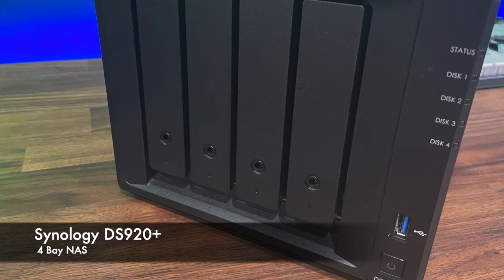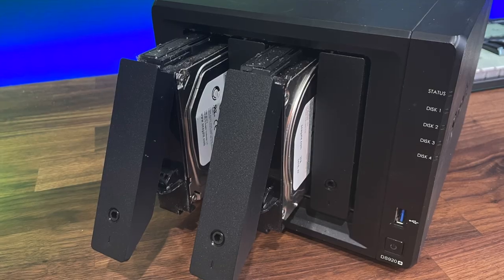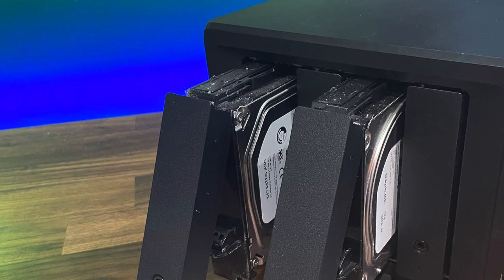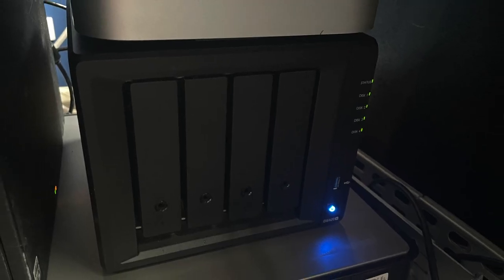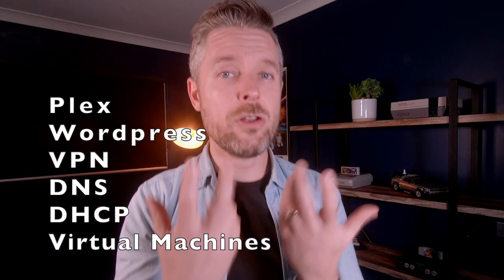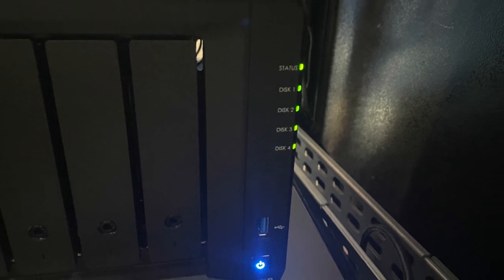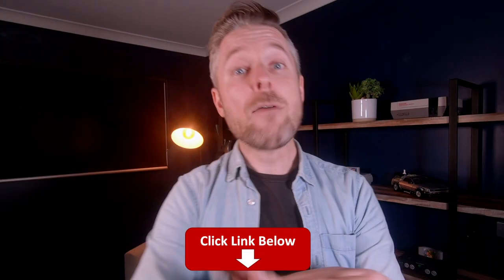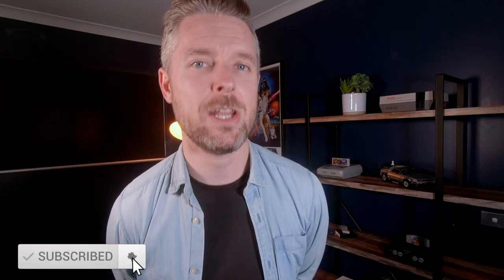Why You Need A NAS: 6 Months Using My DS920+ Synology NAS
I'm currently using the synology DS920+ NAS for storing filed and running multiple apps.
This video covers some points on why you need a NAS, and I also share my experience of using the DS920+ for the past 6 months 6 Months.

This is my NAS - Synology DS920+